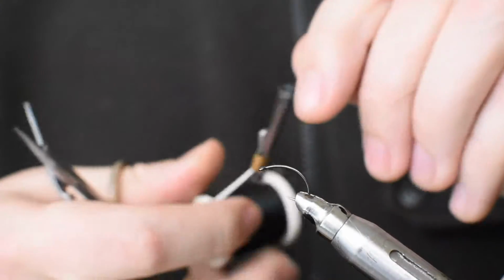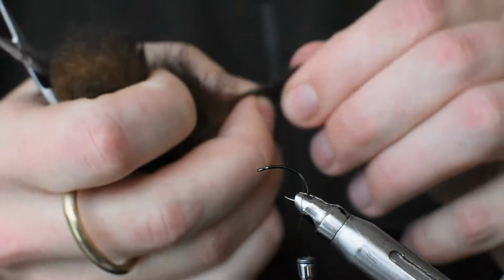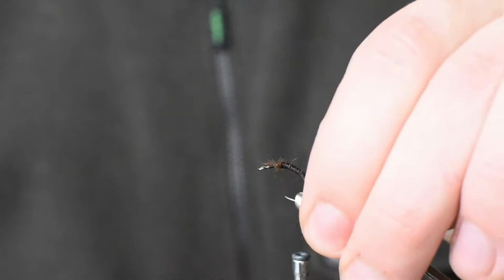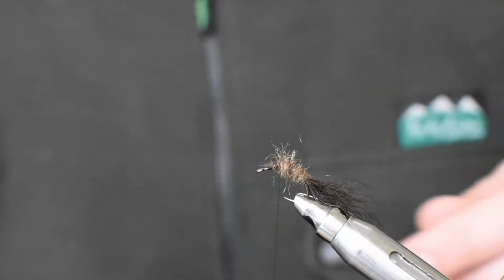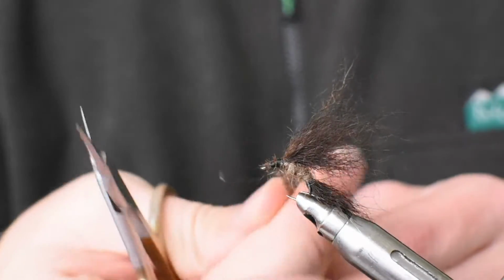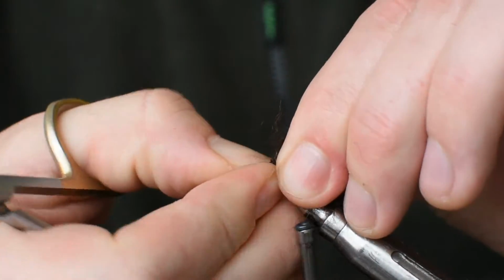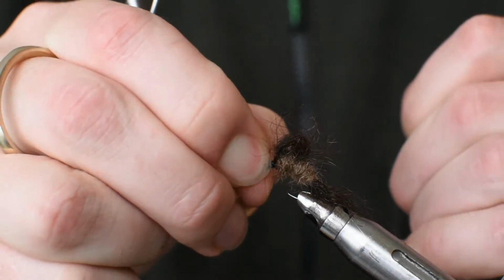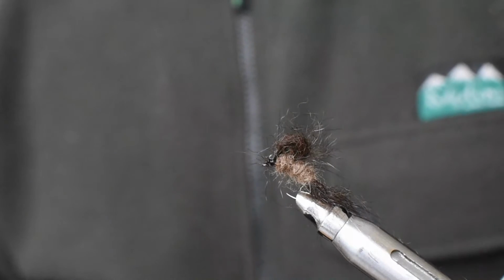Possum Fur Emerger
How to tie a possum fur emerger style fly